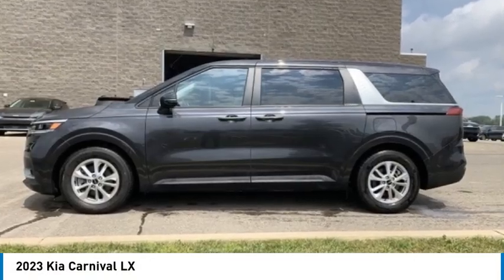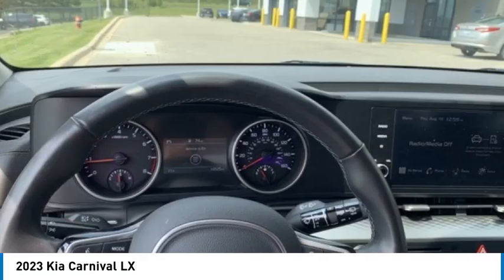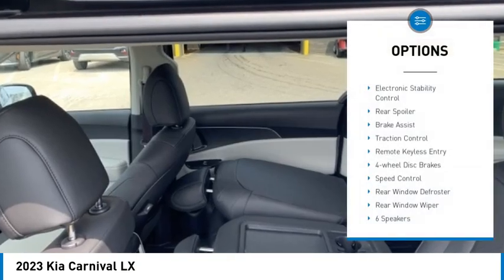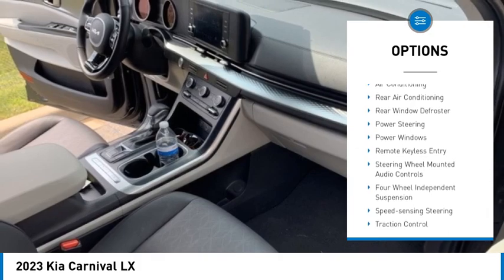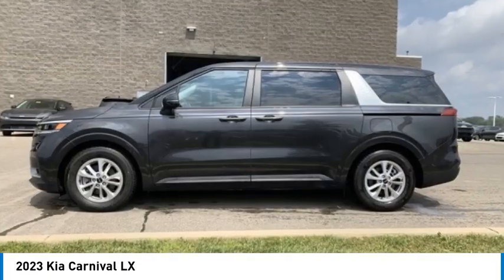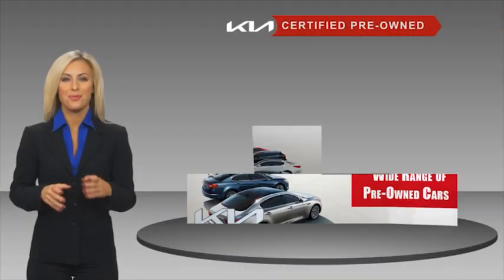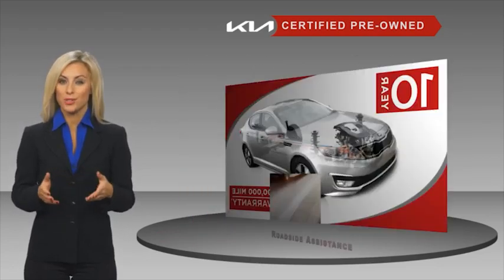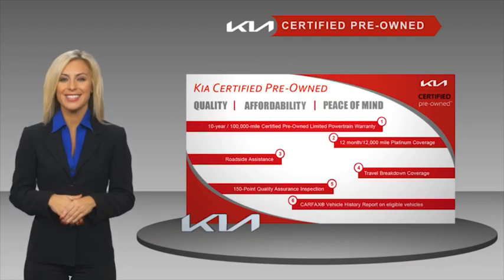2023 Kia Carnival 624019A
2023 Kia Carnival LX

Recent Arrival! CARFAX One-Owner. Clean CARFAX. Priced below KBB Fair Purchase Price! Odometer is 2182 miles below market average!brbr2023 Kia Carnival LX Panthera Metal FWD 8-Speed Automatic V6 19/26 City/Highway MPG Smart Key w/ Push Button & Remote Start, Kia Drive Wise Driver-Assist Technology, Rear Privacy Glass, 8-Pass Seating w/ 2nd Row Child Minding Seat, Sliding & Removable 2nd-Row Seats, 3rd-Row Sinking Seat, Smart Power Sliding Doors, USB Chargers For All Three Rows, 4-Wheel Disc Brakes, 6 Speakers, ABS brakes, Apple CarPlay & Android Auto, Auto High-beam Headlights, Electronic Stability Control, Four wheel independent suspension, Front Bucket Seats, Fully automatic headlights, Heated door mirrors, Illuminated entry, Low tire pressure warning, Power door mirrors, Radio: AM/FM Audio System, Rear air conditioning, Rear window defroster, Reclining 3rd row seat, Remote keyless entry, Security system, Split folding rear seat, Traction control, Turn signal indicator mirrors, Wheels: 6.5J x 17 Clear Silver Painted Alloy.brCertified. Kia Certified Pre-Owned Details:brbr  * 165 Point Inspectionbr  * Limited Warranty: 12 Month/12,000 Mile (whichever comes first) Platinum Coverage from certified purchase datebr  * Powertrain Limited Warranty: 120 Month/100,000 Mile (whichever comes first) from original in-service datebr  * Includes Rental Car and Trip Interruption Reimbursement. 3 month Sirius trial subscriptionbr  * Warranty Deductible: $50br  * Vehicle Historybr  * Roadside Assistancebr  * Transferable Warranty